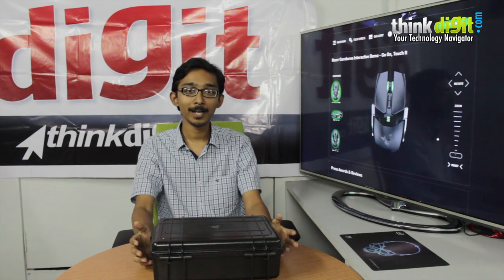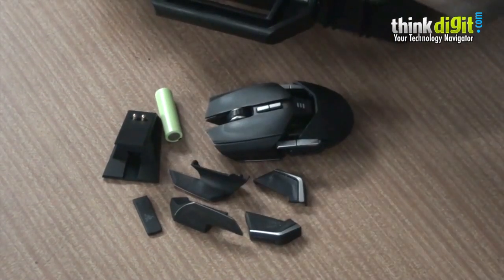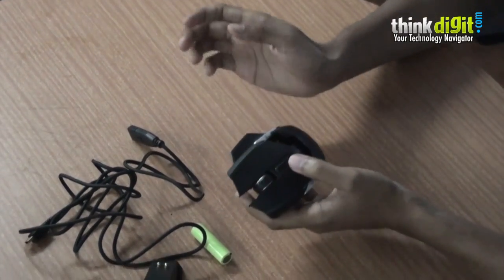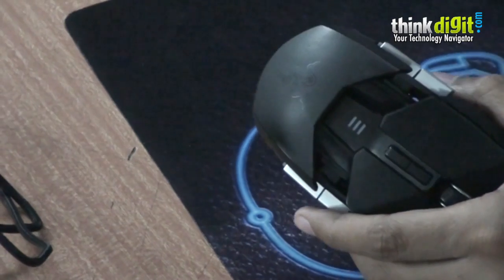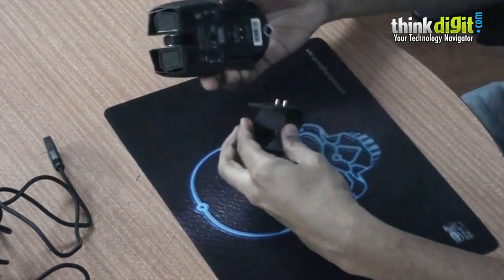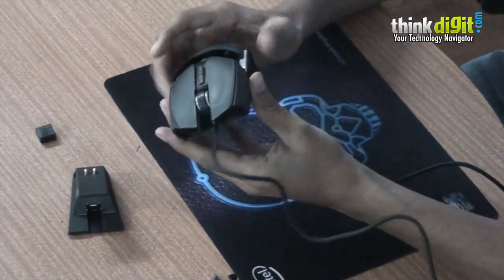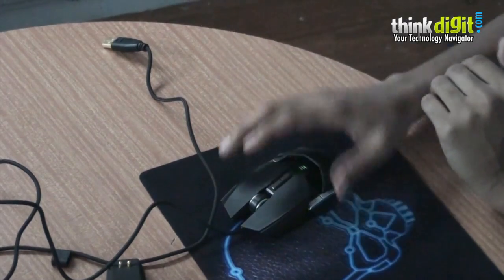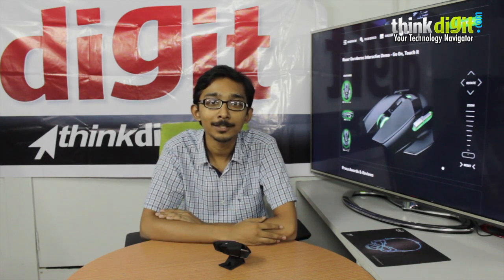Razer Ouroboros Mouse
We review the Razer Ouroboros. Quite possibly the best mouse to pass through the Digit test centre, this elegantly crafted piece of tech might be all you need to decimate your opponents in all situations. All this power does come at a price though, a very high one.